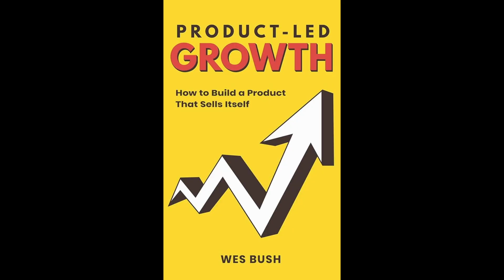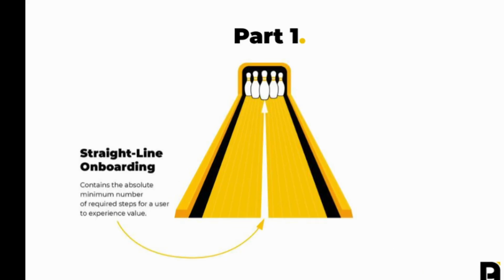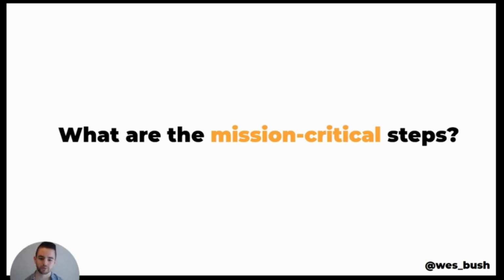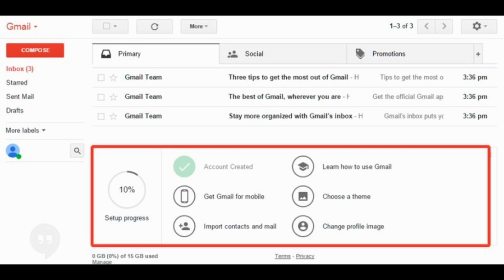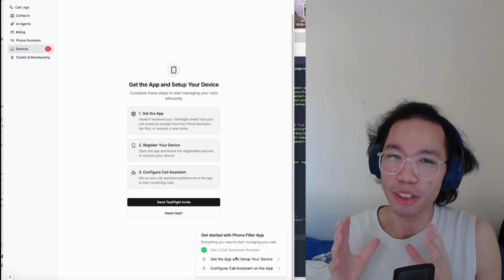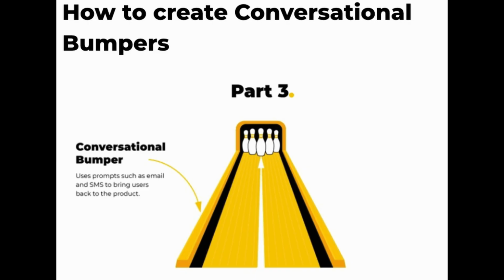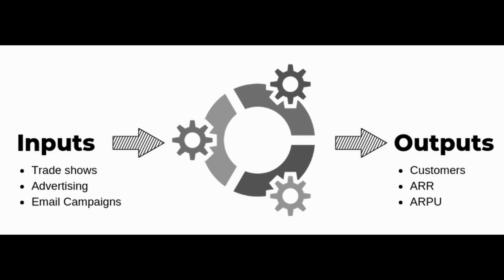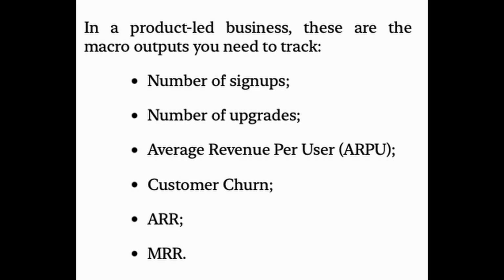How I built a better onboarding flow with this book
In this video,  I described how Product -Led growth helped me design a onboarding flow and adjust my priorities for the week. I walk through my deployment challenges as push the app to production and how I solved it.

***Inspired by Google's Version of their Call Screening App and Duplex.

Thanks to Artlist, Buildspace, Google's Version of their Call Screening App and Duplex etc